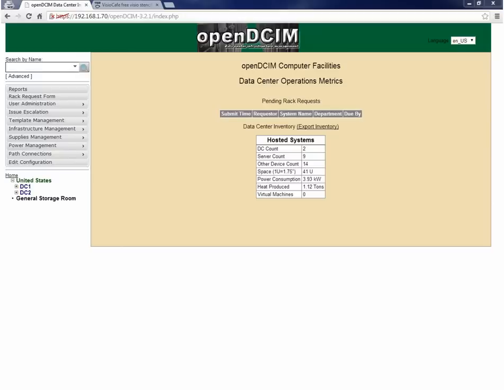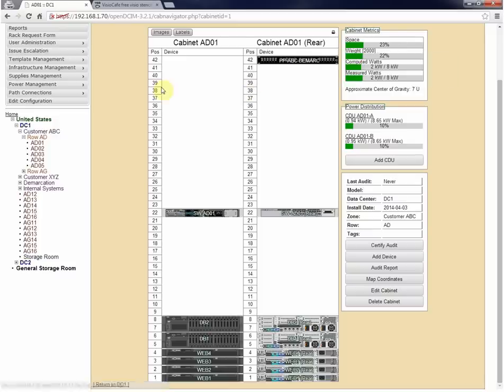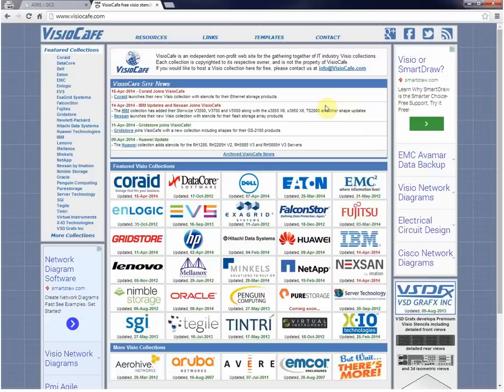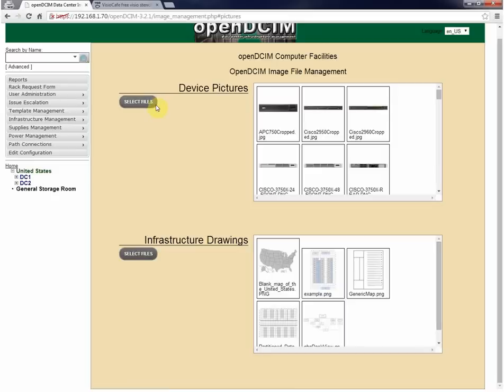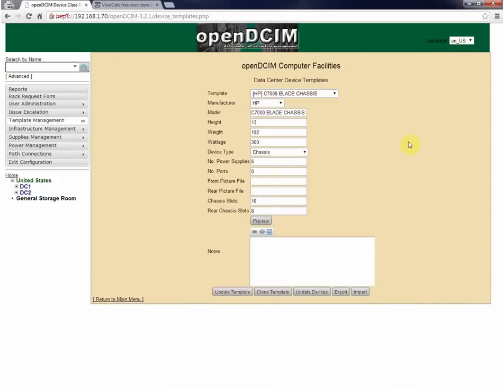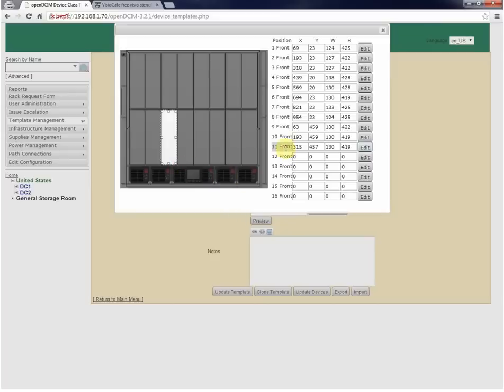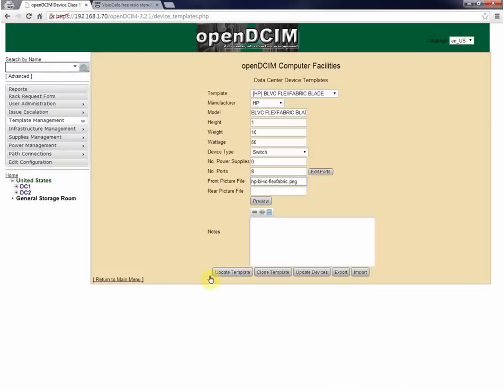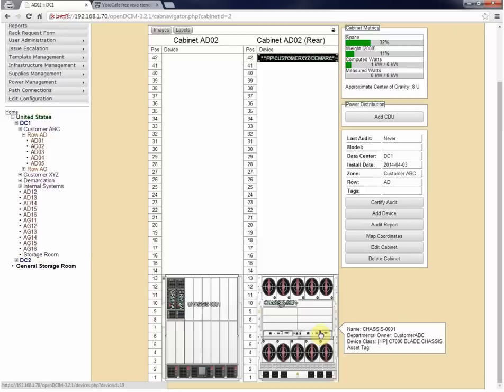openDCIM - Adding Pictures to Devices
Version 3.2 of openDCIM introduces the Visual Cabinet Navigator, where you can get a realistic view of the front and rear elevations of your data center cabinets.  This video will walk you through taking images of your devices and attaching them to the corresponding device templates in order to display them.